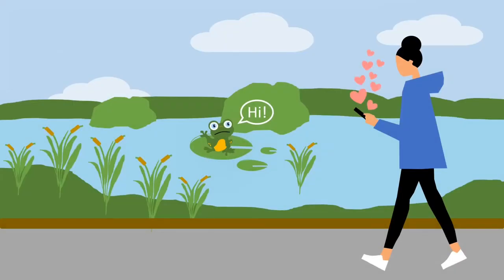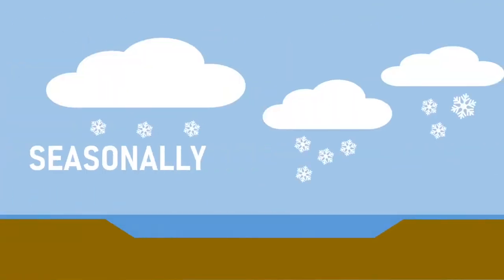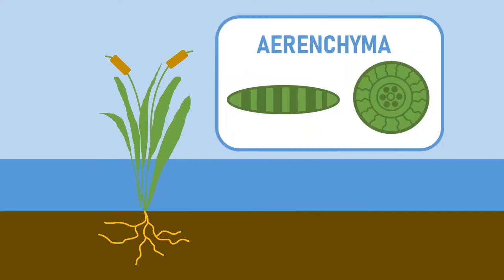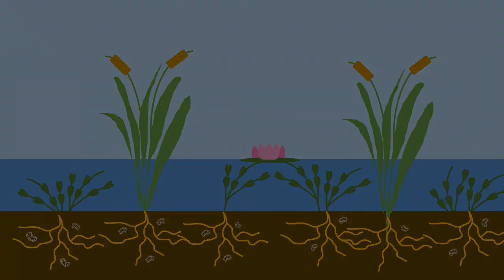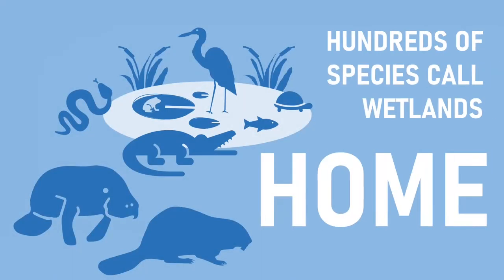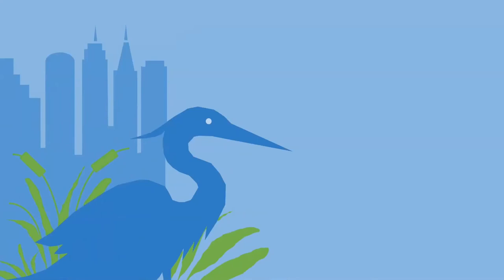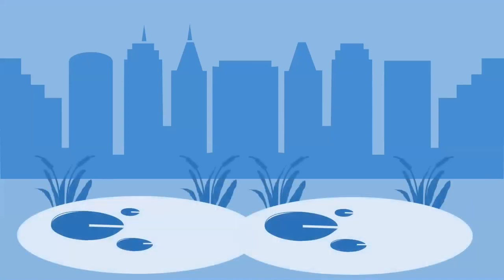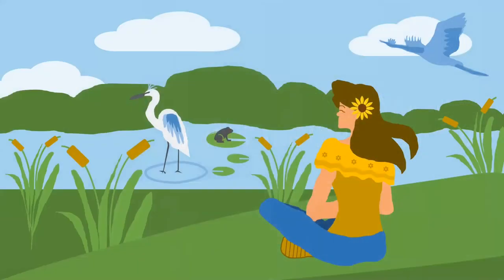Wetlands - The Kidneys of the Earth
Software: Microsoft PowerPoint

References:
- The Wetlands Initiative
- U.S. National Park Service
- World Wetlands Day (February 2)